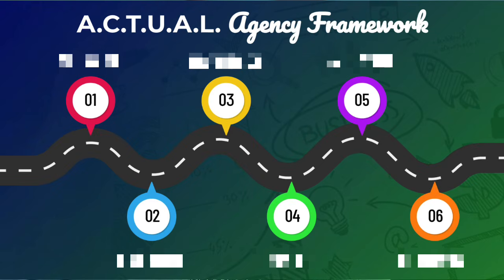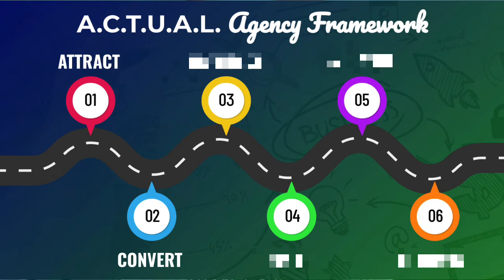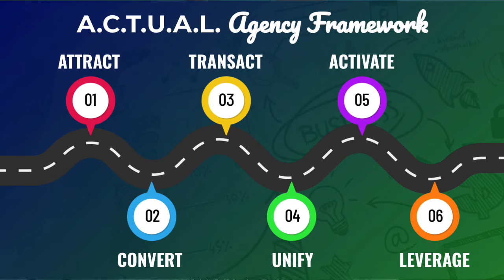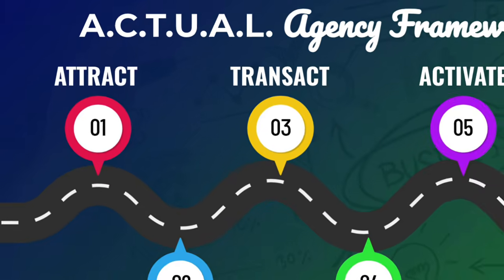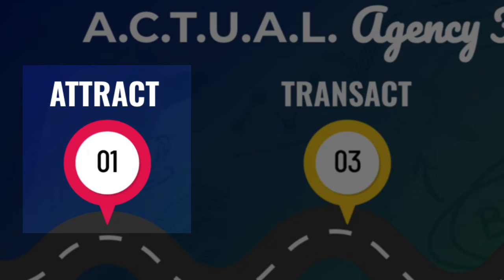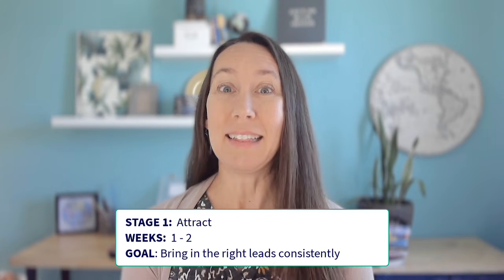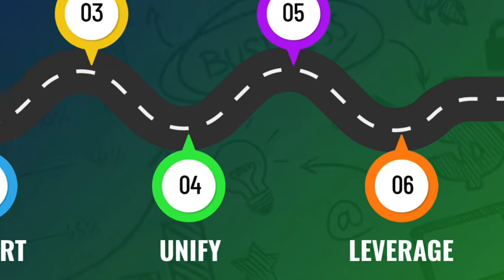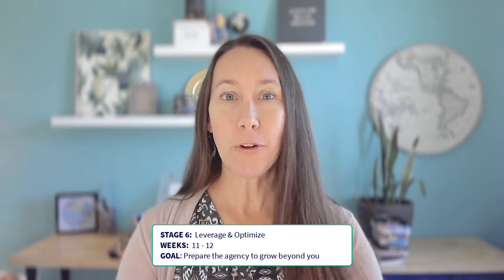How I’d Build a 6-Figure Digital Marketing Agency in 90 Days (From Scratch)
If you wanted to build a 6-figure digital marketing agency in 90 days starting from scratch, what would you actually focus on?

Most entrepreneurs try random strategies — ads, outreach, content — hoping something works. But without the right business infrastructure, leads stay inconsistent, clients are unpredictable, and revenue feels like a rollercoaster.

In this video, I break down the A.C.T.U.A.L. Agency Framework — the step-by-step system I use to help entrepreneurs build real digital marketing agency assets in just 90 days.

This framework focuses on installing the core systems every agency needs to attract clients, close deals, deliver results, and grow sustainably.

If you'd like a printable 90-day roadmap with all the action steps from this video, you can download it

Want Step-by-Step Guidance?
My Next Level 90-Day Agency Program walks entrepreneurs through installing these real business assets week-by-week so they can build a real agency with consistent clients and revenue.

Timestamps
0:00  Most Businesses Struggle
1:23 Phase 1
5:38 Phase 2
7:58 Phase 3
10:29 Phase 4
12:45 Phase 5
14:36 Phase 6
19:20 90-Day Agency